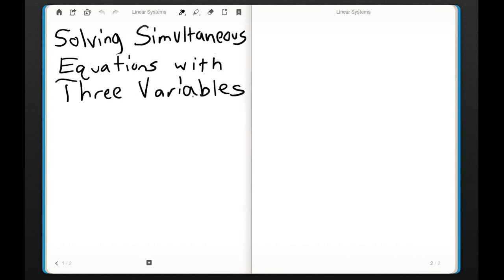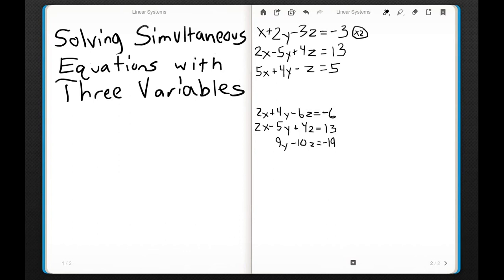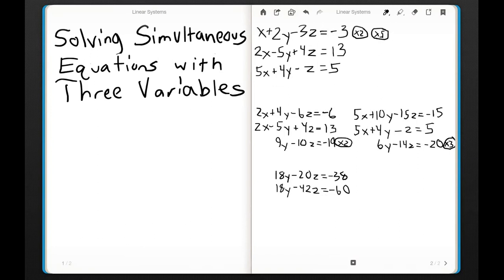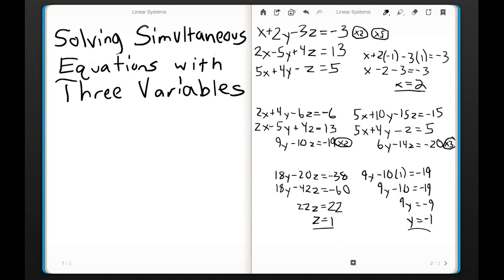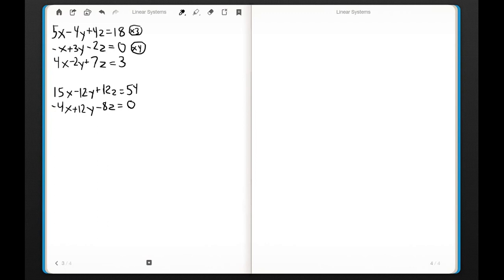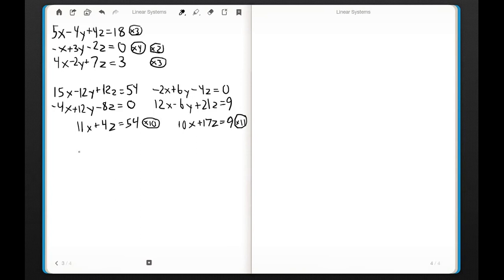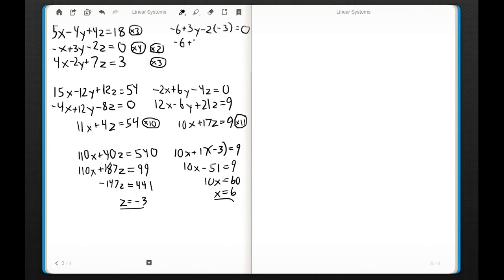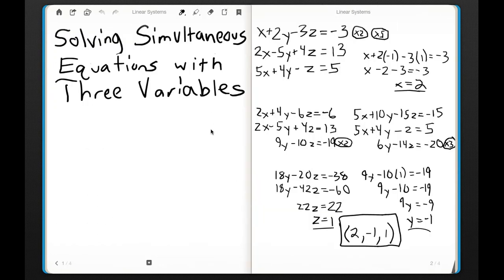C4 - Solving Simultaneous Equations with Three Variables